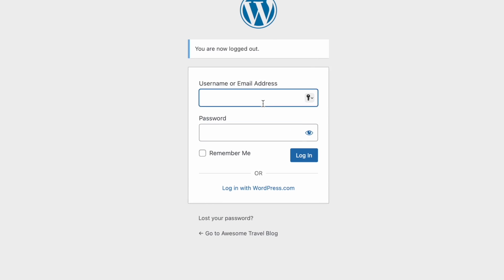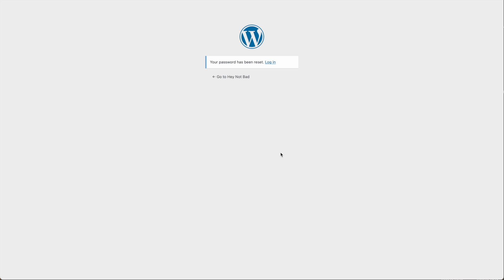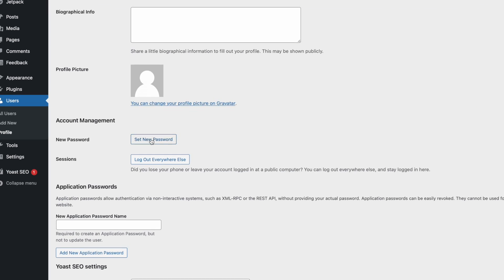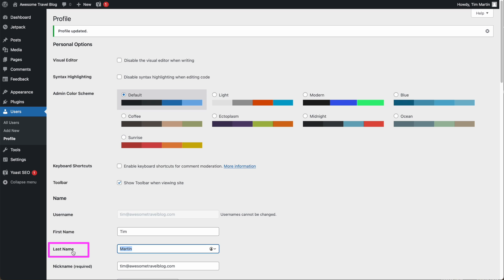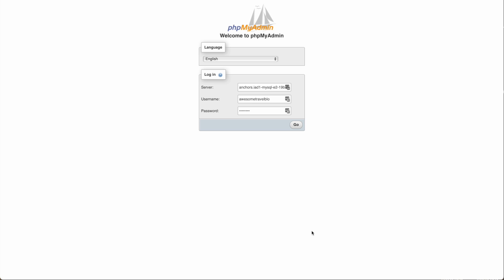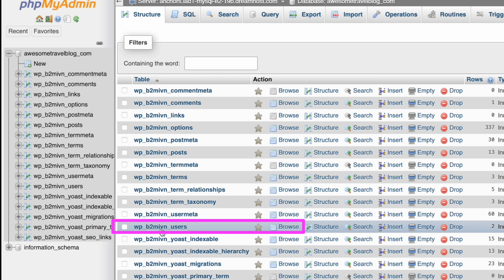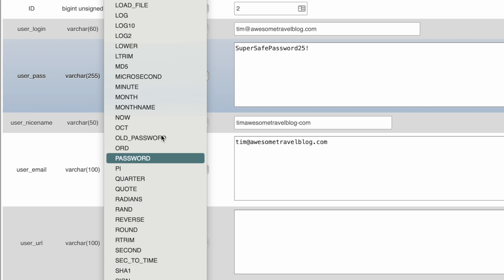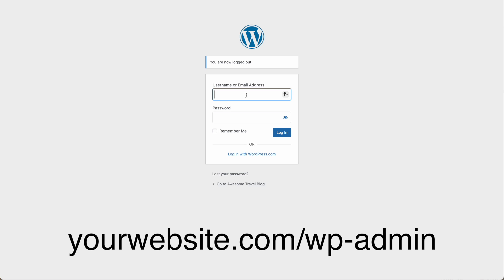3 ways to change or reset your password in Wordpress.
Do you need to change your Wordpress password? Maybe your forgot your Wordpress password. Or even worse maybe you even forgot the email that you used to create your Wordpress website with?

In this beginners Wordpress tutorial I'll show you how to change your WordPress password. In the event that you completely forgot your email I'll also show you how to reset your Wordpresss password.

What's covered in this video:
00:00 - Introduction
00:22 - How to change your Worpress password if you forgot your password.
01:17 - How to change your password from the WordPress dashboard.
01:58 - How to change you Wordpress password if you forgot your email address and username.